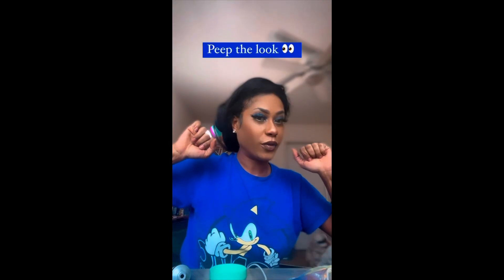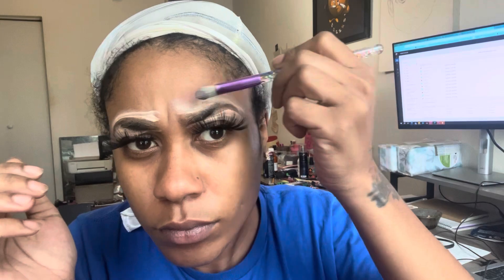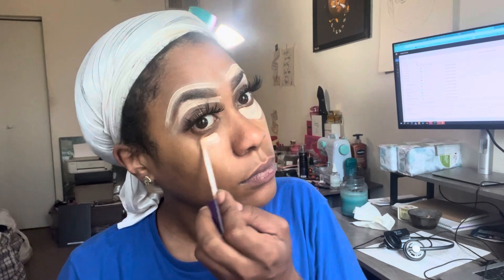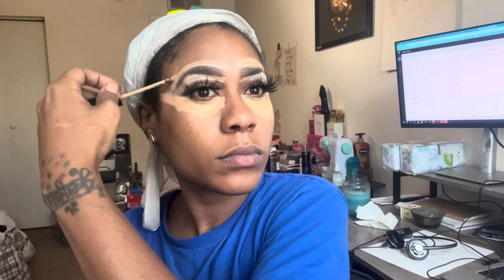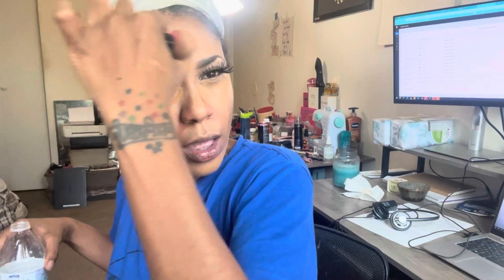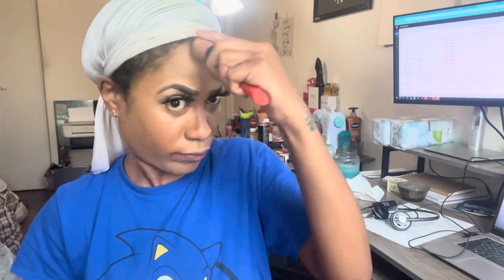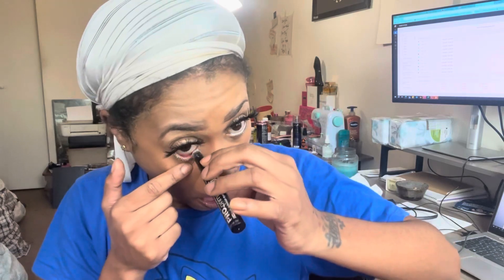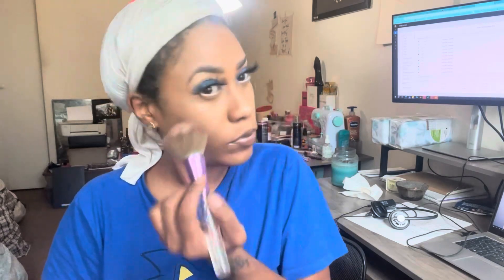HILARIOUS 🤣 TRUBLU💙 MAKEUP TUTORIAL 1ST VOICE OVER 👂🏽(MUST WATCH) 😭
Aye Yall Remember Back In 1983 when I Told Yall Vlog Will Be Up On The 💙 Makeup Tutorial ⁉️ 😳 Well I Finally Got It 🆙😁 Yall🚦(MUST WATCH) This Funny Vlog of My TruBlu 💙 Make Up Tutorial 😩😂 This Is Also My First Vlog Using Voice Over 🗣️👂🏽😬 LMK what you think. Be sure to LIKE 👍🏽 ❕❕❕(PLEASE Don't Pay ATTN to MY Background I'm still Getting MY LIFE TOGETHER, OKAY ?!) lol I swear I love ALL y’all for watching. 😩🙏🏽 GloryGirl 💕🧨 Glob4L🌎🌺 Makeup tutorial TruBlu 💙🎨 JessknowsBest GloryGirlSundaze ☀️

      -THIS VIDEO NEEDS 100 LIKES NOW❗️❗️
      -HELP ME ON THE ROAD TO 100K ❗️❗️❗️

FOR MORE funny VIDEOS & DAILY UPLOADS !!!

 ║▌║▌║█│▌👣F̲O̲L̲L̲O̲W̲ ̲M̲E̲ ̲O̲N̲ ̲A̲L̲L̲ ̲S̲O̲C̲I̲A̲L̲ ̲M̲E̲D̲I̲A̲ ̲N̲O̲W̲ ❗️ 👣║▌║▌║█│▌

𝐒𝐏𝐀𝐌 𝐌𝐘 𝐃𝐌 𝐀𝐍𝐃 𝐈𝐍𝐁𝐎𝐗 𝐖𝐈𝐓𝐇 𝐕𝐈𝐃𝐄𝐎 𝐈𝐃𝐄𝐀𝐒 ❗️
𝗠𝗘𝗥𝗖𝗛, 𝗠𝗔𝗞𝗘 𝗨𝗣 & MORE 𝗖𝗢𝗢𝗟 𝗦𝗧𝗨𝗙𝗙 𝗖𝗢𝗠𝗜𝗡𝗚 𝗦𝗢𝗢𝗡 ❗️